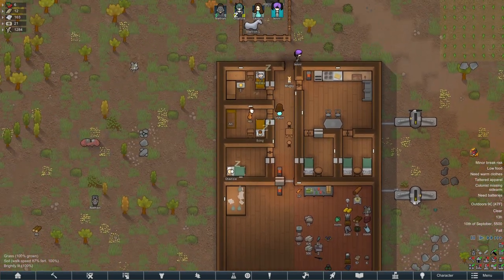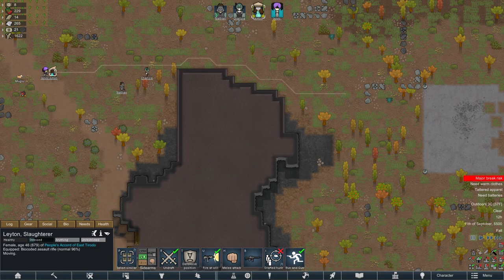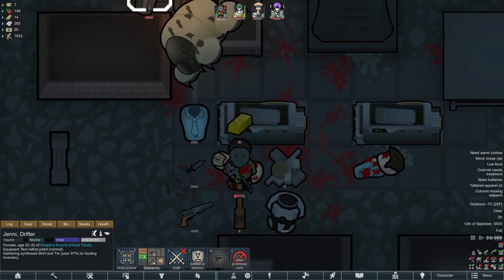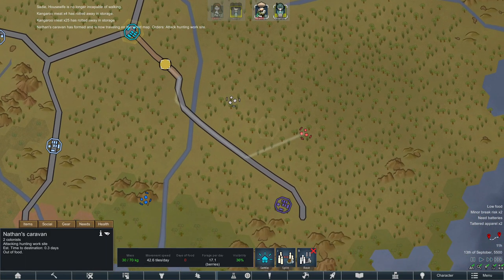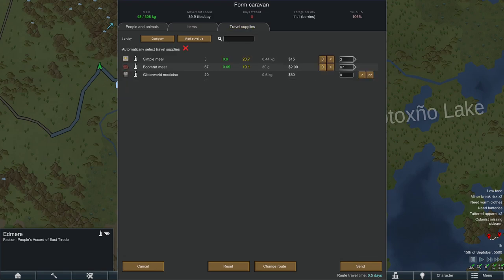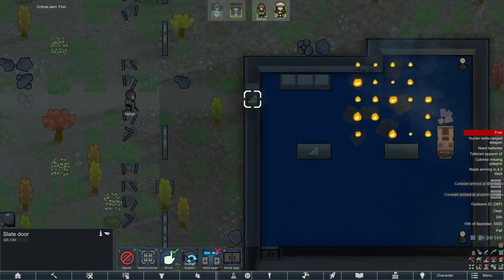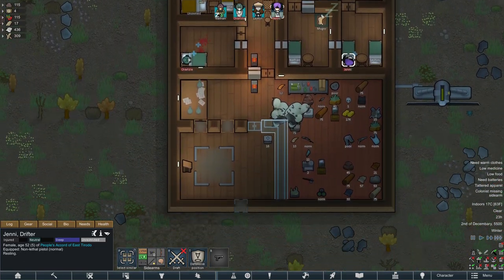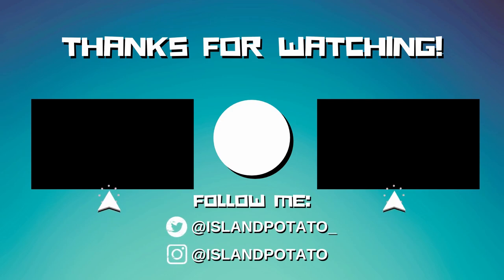Onion Party! | Let's Play Rimworld 1.3 (Modded) | Ep2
Join Nathan Morgan, a lone explorer, obsessed with the Archotech's  and all things high tech. With his trusty sidekick Mugsy they will explore this strange new world they find themselves on. Will they find riches and fame amongst the ancient ruins? Will they found a belief that will shape the very Rimworld itself? Or will they simply be mauled to death by hedgehogs whilst they sleep? Who knows! Welcome to Rimworld!

==Modlist==

==Official Ideology Description==
With the Ideology expansion, each person in the game gets a belief system.

Belief systems define social roles for leaders, moral guides, and skill specialists. They invoke rituals from gentle festivals to brutal sacrifices. They guide preferences around food, comfort, love, technology, and violence. They venerate specific animals, desire different apparel and tattoos, and give access to different buildings and strategies.

Everything is customizable. Make your own story of pirate nudist cannibals, blind undergrounder mole people, charitable ranching cowboys, machine-obsessed transhumanists, or rustic peaceful tribes who link with curious tree creatures.

You can build mind-bending temples with colorful drug motifs, terrifying sacrificial altars clad in skulls, winding mazes of underground tunnels full of technology, or beautiful orchards with drifting leaves.

You’ll hold unforgettable rituals - sick dance parties with pounding music, bountiful feasts of human flesh, beautiful skylantern festivals, ceremonial blindings, Christmas festivities around the tree, vicious gladiator duels, and more.

As you grow powerful, you’ll hunt for the venerated relics of your belief system in new multi-part quests. Penetrate ancient complexes full of diverse threats. Infiltrate wary tribal villages and hack downed spacedrones while holding off other treasure-hunters. Find the relic in its ancient temple and bring it back to your reliquary to attract wealthy pilgrims to your colony and help you convert even more people to your beliefs.

And when you’re successful and secure, you can seek transcendence beyond reality in the new, epic archonexus endgame.

Ideology makes your story into your story more than ever before.